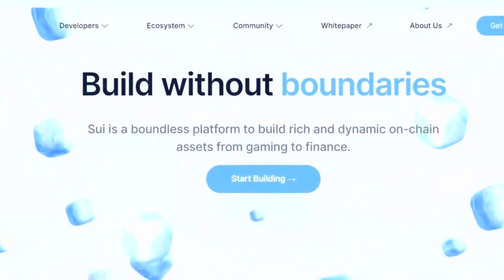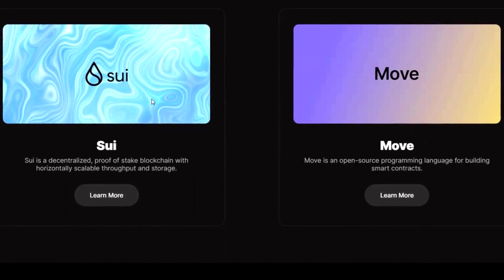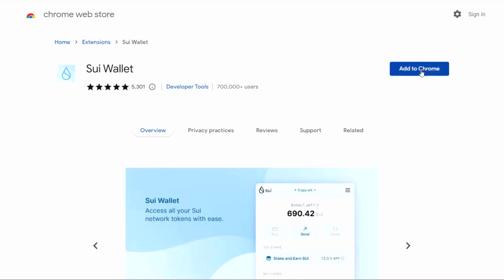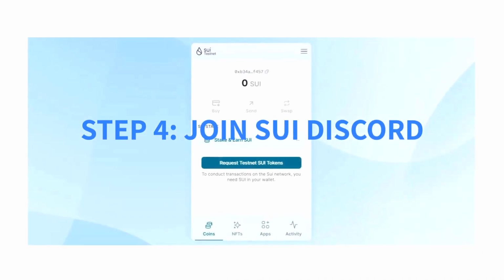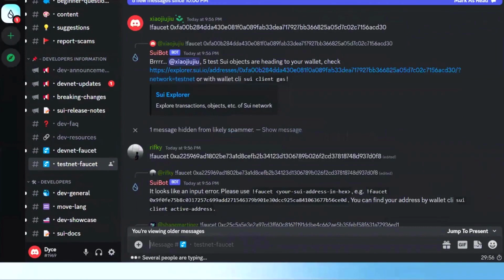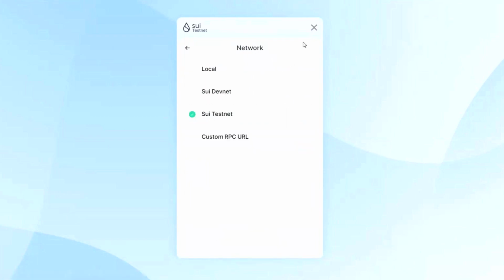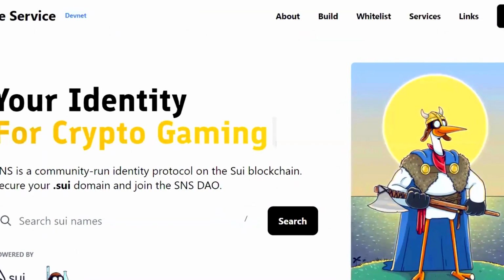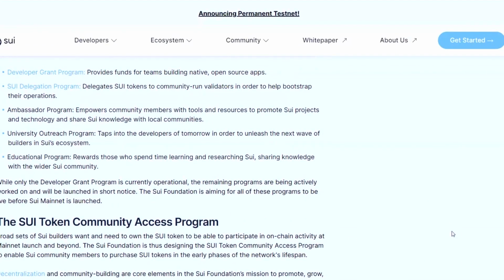How to Qualify for $10000 Sui Airdrop (Step-by-Step Guide)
SUI airdrop is a great way to receive free crypto and take advantage of this massive opportunity. Sui Airdrop could be the biggest of 2023. This is how I am qualifying for this potential Airdrop that could be worth $5000 in Free Crypto. By preforming certain tasks you could be eligible for this massive Sui Airdrop.

Step 5: Stake Testnet Token
Step 6: Mint Example NFT
Step  8: Claim Sui Domain Name SNS.domains and SuiNS.io

Remember nothing is promised CRYPTO DYCE is not financial advisors and all videos are for informational and entertainment purposes only. We strictly operate off opinion and information found publicly online.   All markets
are volatile and risky please do your own research.